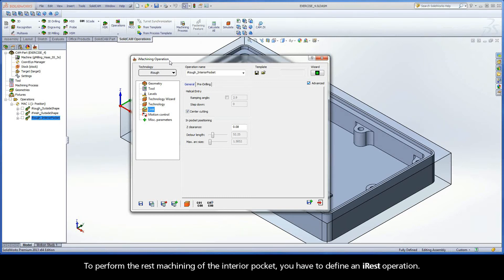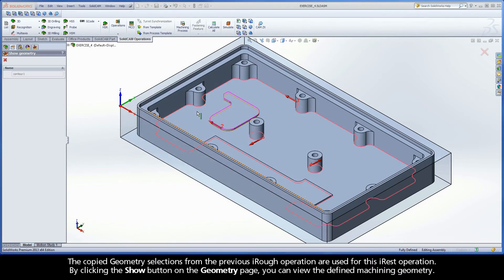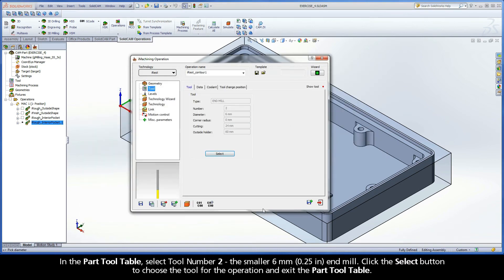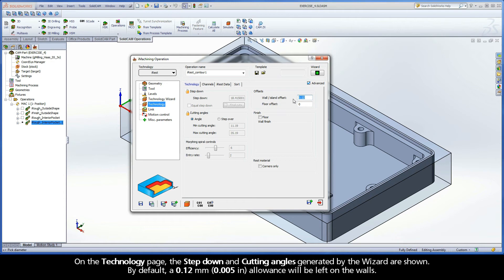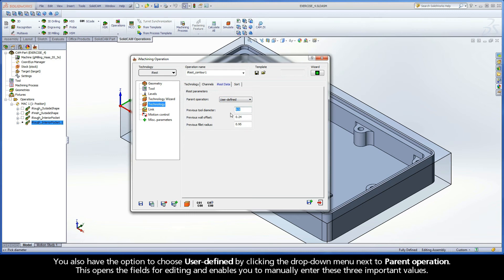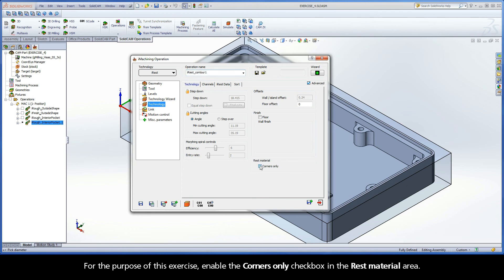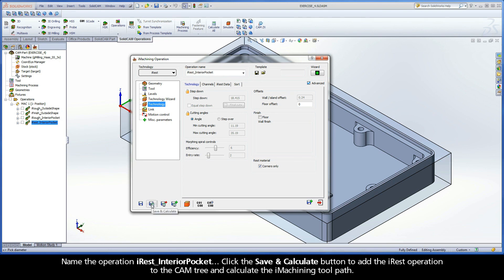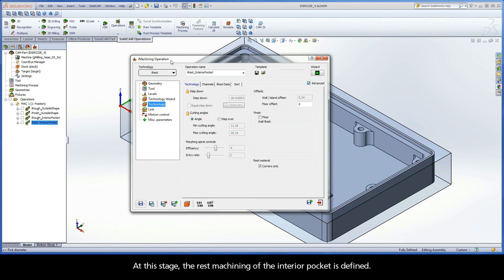SolidCAM iMachining Training Course - Exer #4: iRest the interior pocket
This video is Step 2.2 in Exercise #4 of the Interactive Training Course for iMachining. The following actions are implemented to define the iRough, iRest and iFinish operations to complete the machining of the interior pocket... The rest machining is defined next and the iRest Data is pulled from the previous iRough operation.